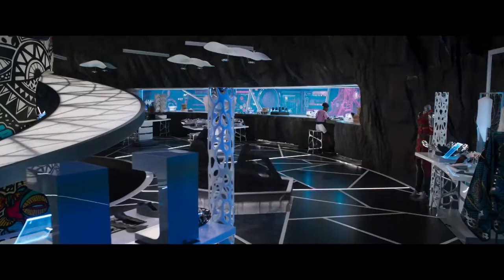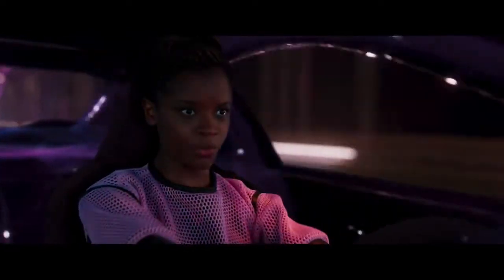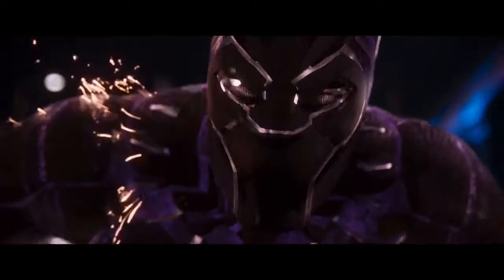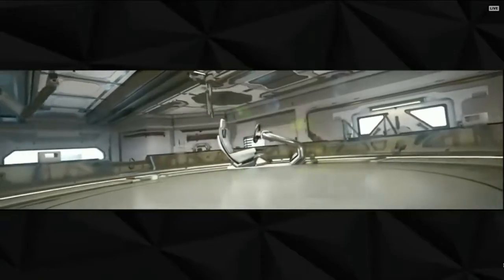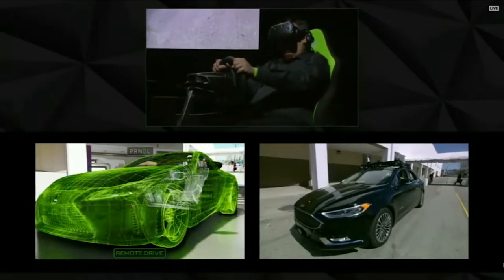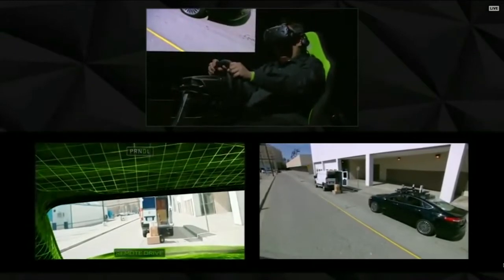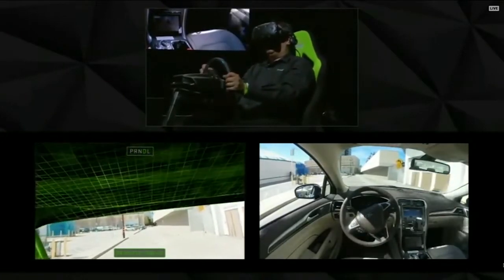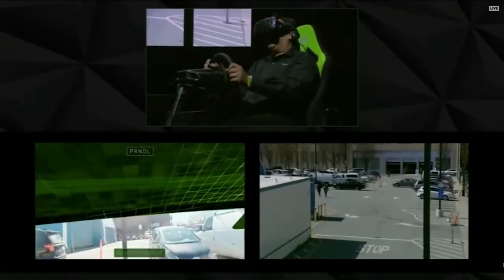Project Wakanda : NVIDIA Brings Wakandan Tech from 'Black Panther' to Life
At  NVIDIA's GPU Technology Conference (GTC) this year, the company unveiled a wild technology demo straight out of Black Panther using the NVIDIA Holodeck platform to remotely control a car in the real world.